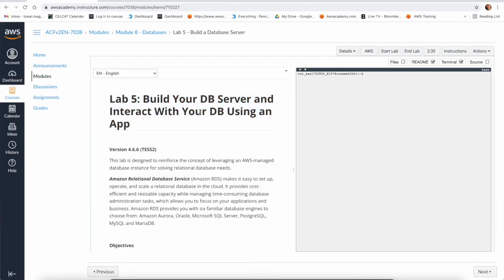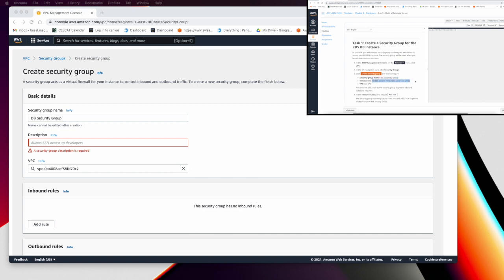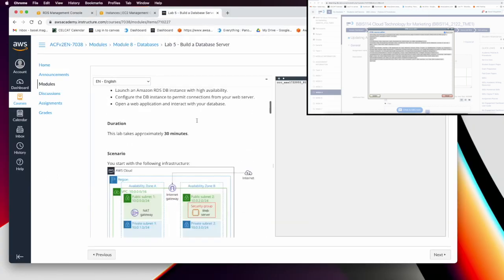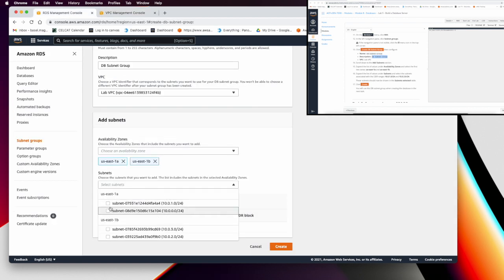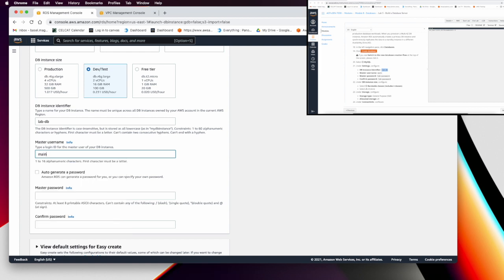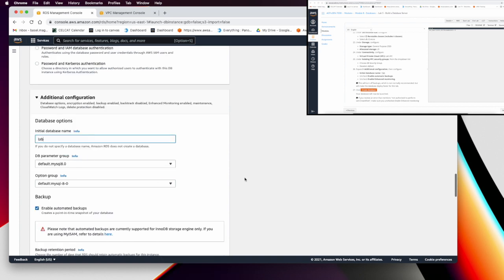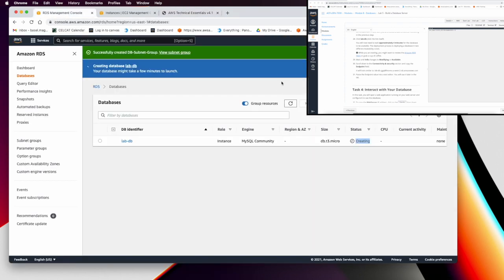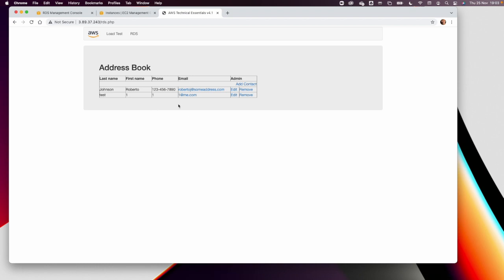Lab 5 Build a Database Server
Launch an Amazon RDS DB instance with high availability.
Configure the DB instance to permit connections from your web server.
Open a web application and interact with your database.